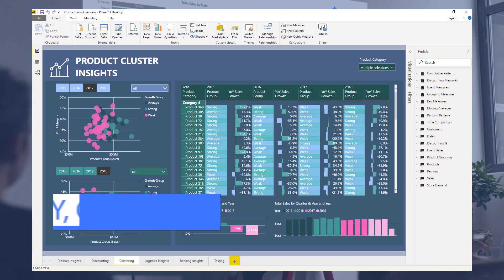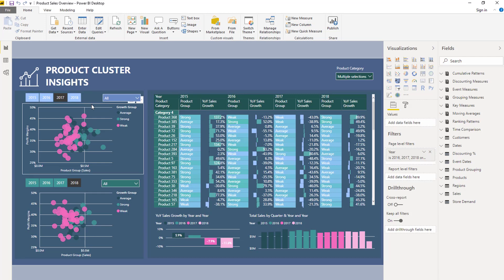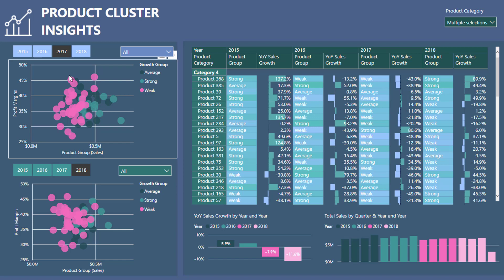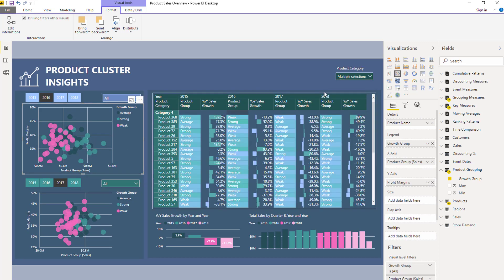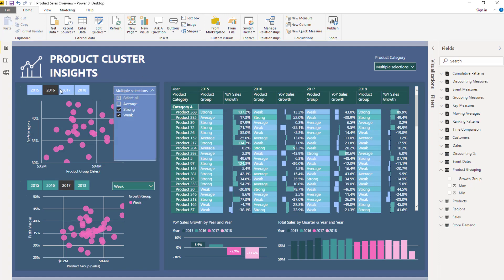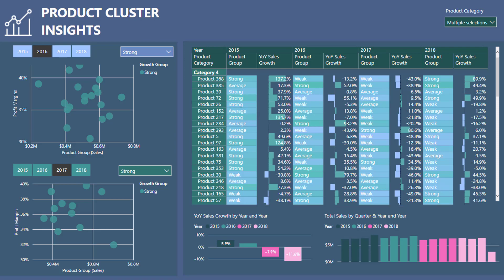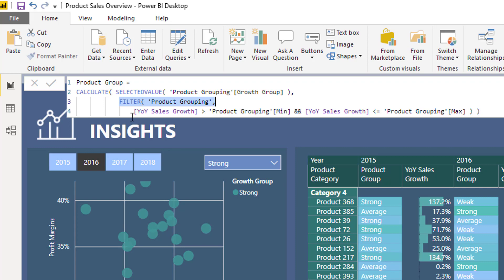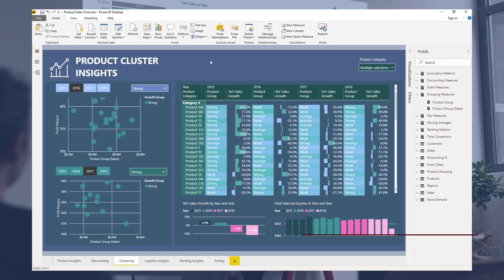Cluster Analysis Visualization Techniques For Power BI - Power BI Review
In this break out session from a recent Enterprise DNA Learning Summit workshop, we are diving into how you can showcase data clusters in Power BI.

We are also showing how these data clusters change through time.

There are many DAX concepts and also visualization techniques discussed during this tutorial.

Sam

Video Details
1:11 - cluster analysis for product growth
2:56 - cluster visualization tips
7:31 - formulas used

Related Links
How To Evaluate Clusters In Your Data Using DAX Technique In Power BI
Finding Patterns In Your Data Using Internal Logic In Power BI
How To Use The Built-in Analytics For Power BI Scatter Charts

Matrix Visual: Show Values In Separate Clusters Instead Of Together For Each Column
Dynamically Change X-Axis (Yearly And Quarterly) Within A Visual Via Slicer
For more cluster visualization support queries to review see here….